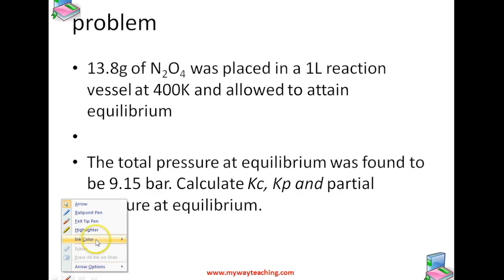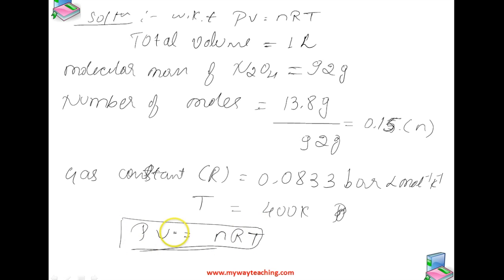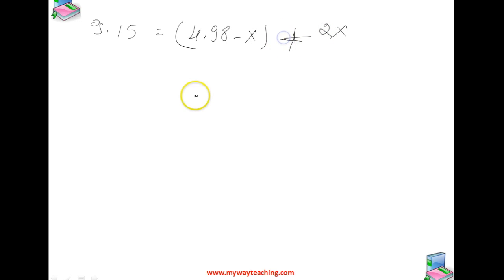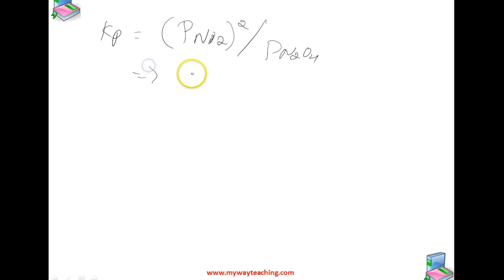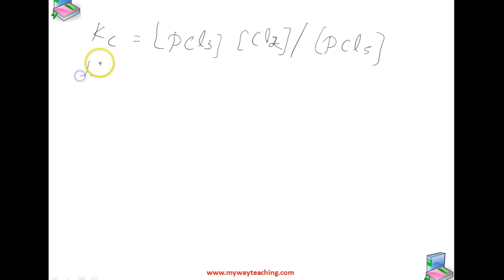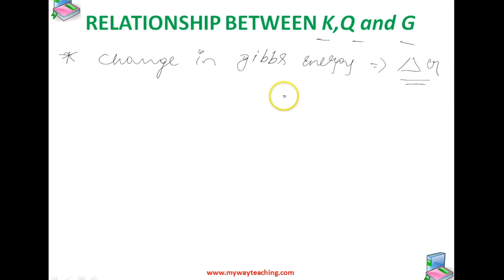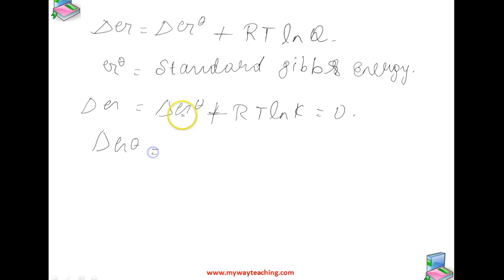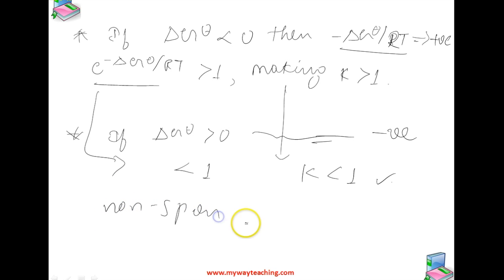Chemistry Class 11 Chapter 7 Part 7|EQUILIBRIUM|online class